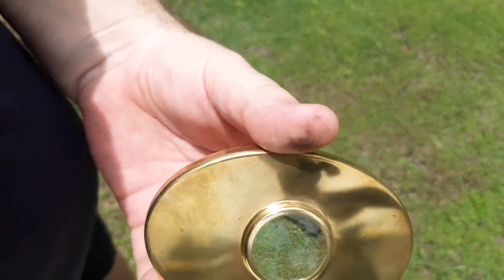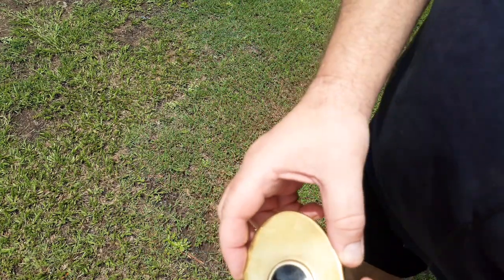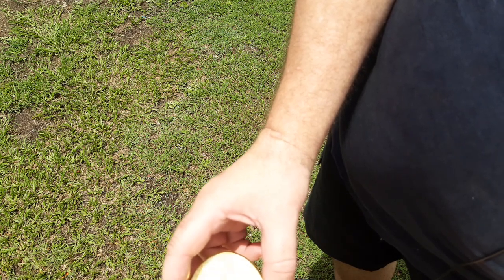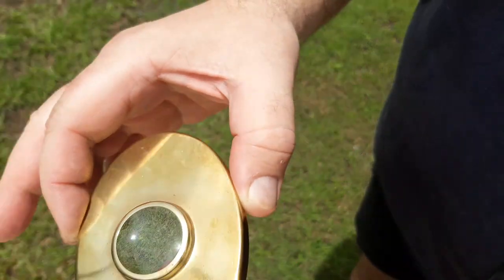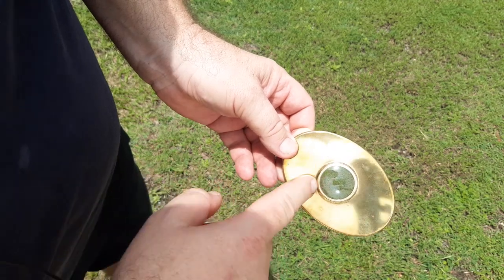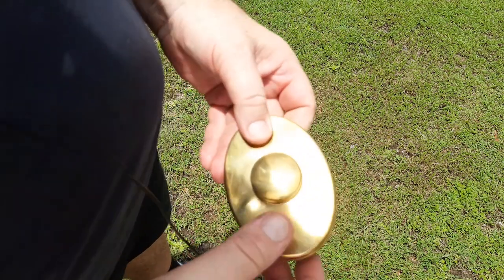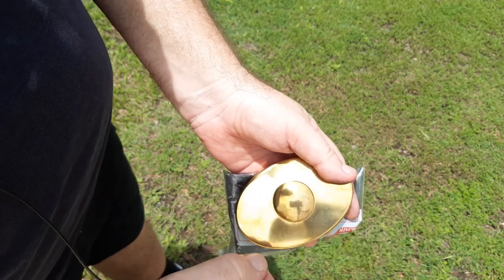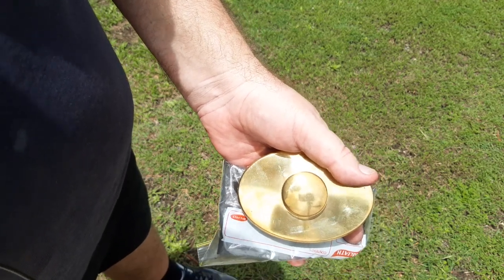Hudson Bay Tobacco Tin magnifying glass demo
Here I show how easy it is to get an ember on char cloth using the magnifying glass 96 power) in the Hudson Bay Tobacco tin, as soon as you focus the sun's rays in full sun light it embers.
You could also use any type of char material and expect about the same results.